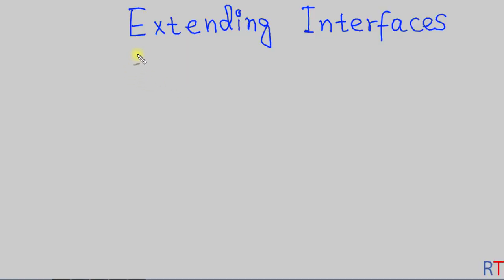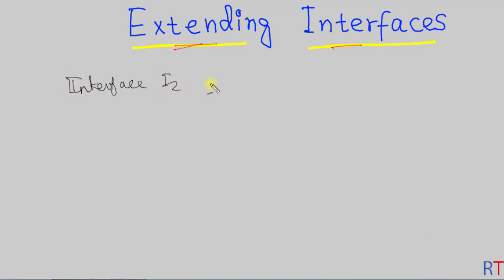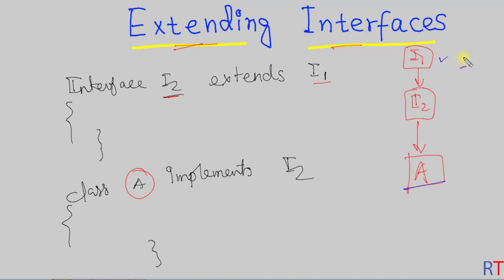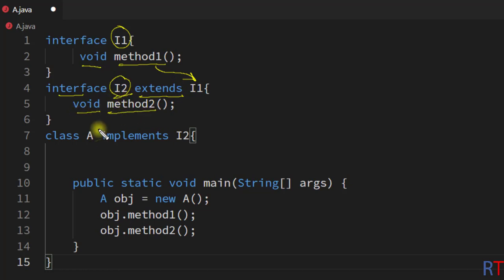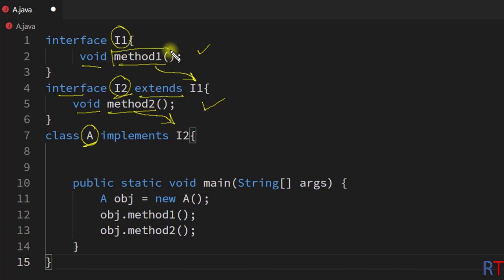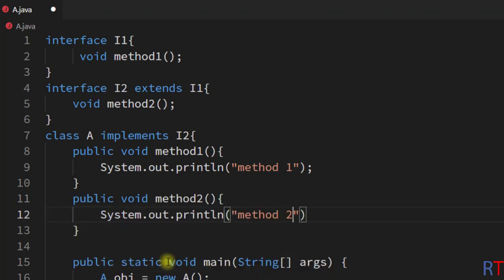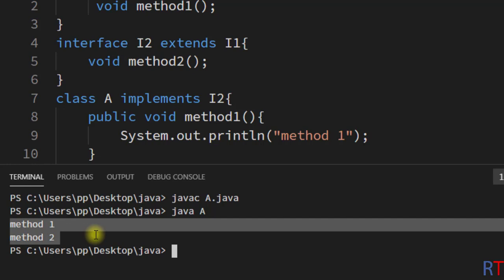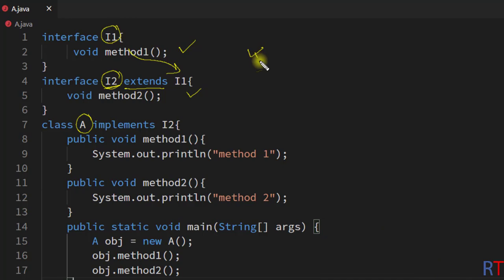Java-102- Extending Interfaces in Java || Basics of Interfaces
Extending Interfaces in Java